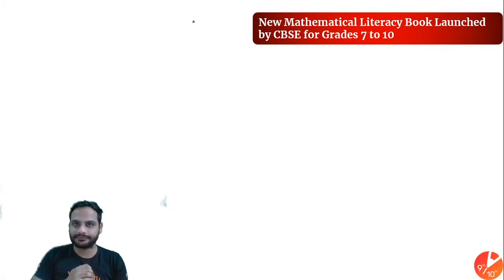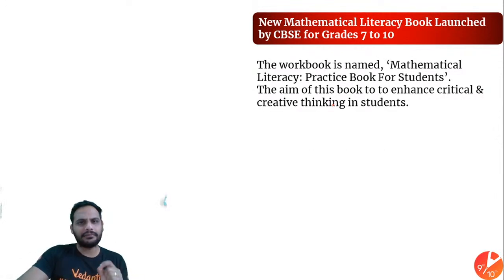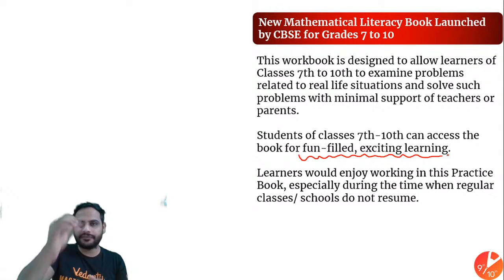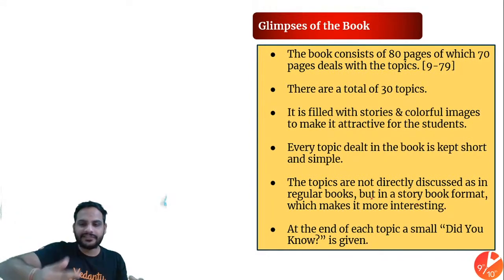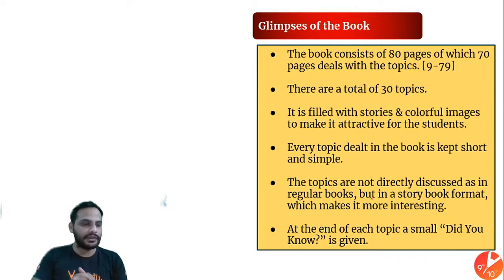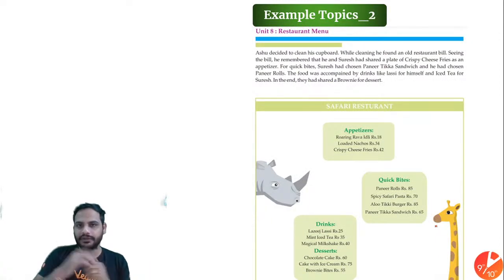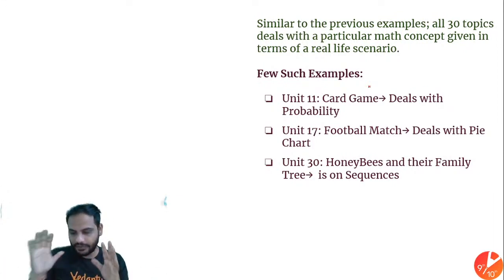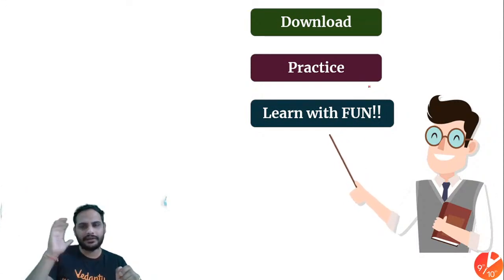CBSE New Maths Book - Launched! 📚 | CBSE Latest Update on Maths Book | Gopal Sir | Vedantu 9 and 10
CBSE New Maths Book - Launched! 📚 | CBSE New Syllabus Maths Book | Vedantu9thand10thEnglish with your favorite Gopal Sir. CBSE New Maths Book is one of the very interesting sessions and it helps to know about CBSE Latest Updates of Maths. In Vedantu, You can now watch today's session of CBSE 10th Std New Maths Book | 10th Maths New Syllabus | 10th New Syllabus Maths Book | CBSE Latest News for Class 10 2020 | CBSE Class 10 Math | CBSE Maths Book | 8th Std Maths Book | 7th New Maths Book | 8th Maths New Book | 9th Maths New Book.

🔥🔥 "Hello Students, the KBC HOT SEAT is waiting for you. Play VQuiz and stand a chance to get shortlisted to play Fastest Finger First on KBC. Hurry Up and grab your chance!

✅ Session PDF for "CBSE New Maths Book - Launched!"

📢 Want to be on the hot seat of Kaun Banega Crorepati but don’t know how to? watch this video to know more

Topics Covered in this Session:
♦ CBSE New Maths Book - Launched!
♦ NCERT Maths Class 10
♦ CBSE Class 10 Maths Sample paper

We hope your visit to Vedantu 9th & 10th English “CBSE New Maths Book Launched" brings you a greater love ❤️ of Class 10, both for its excellence and its power to help solve CBSE Class 10 Economics Subject Questions.

🎯 Let us know your doubts and what you think 🤔 about today’s topic “CBSE New Maths Book Launched”, please comment in the below 👇 section, we will respond and solve your doubt ASAP.

Thanks for your support in the “CBSE New Maths Book Launched” session Vedans!! See you in the next surprising session. StayHomeWithMe"